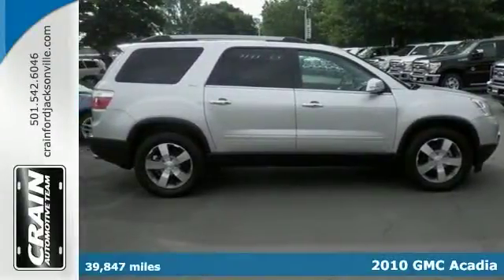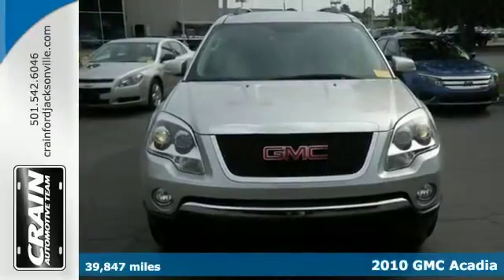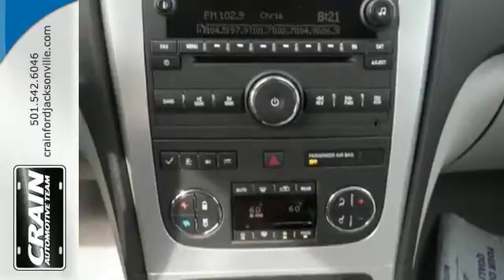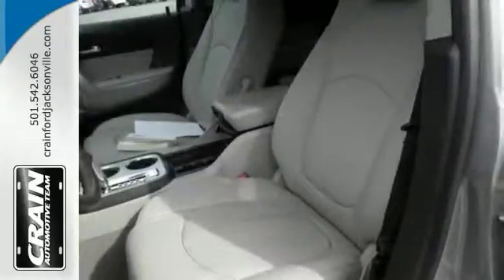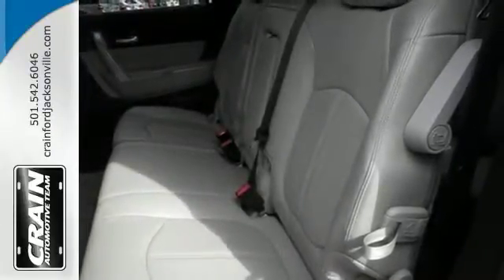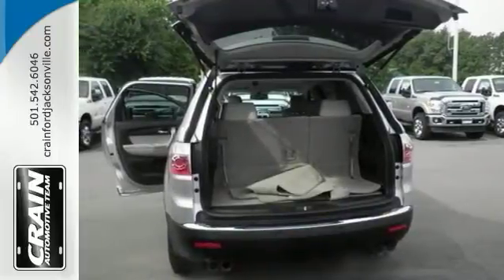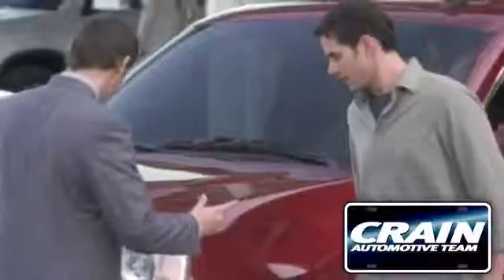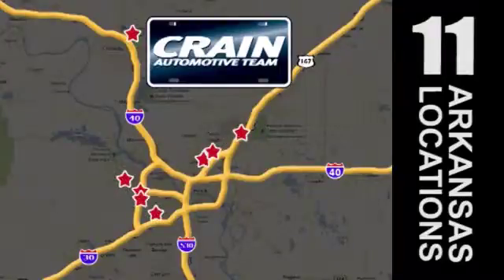2010 GMC Acadia Little Rock AR Jacksonville, AR BJ3880 SOLD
Year: 2010
Make: GMC
Model: Acadia
Trim: SUV
Engine: Gas V6
Color: SILVER
Mileage: 39847
Stock #: BJ3880
Thank you for your interest in one of Crain Ford Jacksonville's online offerings. Please continue for more information regarding this 2010 GMC Acadia SLT1 with 39,847 miles. Perfect for the on-the-go family, this Acadia SLT1 is an SUV everyone will love. With exceptional mileage, options and power, you'll insist on driving it on all your outings. Put performance, safety, beauty, sophistication and all the right amenities into a car, and here it is! Now you can own luxury without the luxury price tag! When driving an all wheel drive vehicle, such as this GMC Acadia SLT1, superior acceleration, traction, and control come standard. The Acadia SLT1 is well maintained and has just 39,847 miles. This low amount of miles makes this vehicle incomparable to the competition. More information about the 2010 GMC Acadia: The 2010 GMC Acadia is a full-size crossover that shares its basic design with the Chevrolet Traverse and Buick Enclave. It has a quiet, refined ride, a very car-like interior and a full array of luxury-oriented options. The Acadia can provide seating for up to eight, and the third-row seat is standard. The Acadia is capable of towing 4,500 pounds, and combined mileage (city and highway) is an average 19 mpg. Interesting features of this model are Strong and attractive exterior, plenty of interior room with ample cargo capacity, great for on-road and severe weather conditions, family friendly, extensive standard features, and easy to drive Every new and pre-owned vehicle is backed by the Crain Commitment, including our 100% low price guarantee, a 100 hour love i

Address:
1800 School Drive